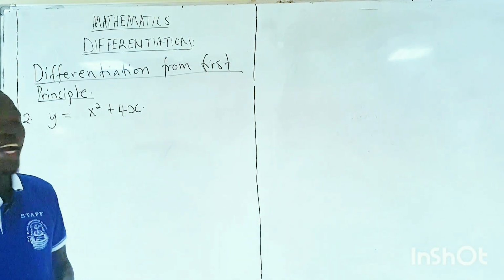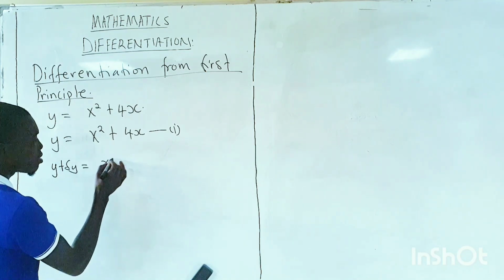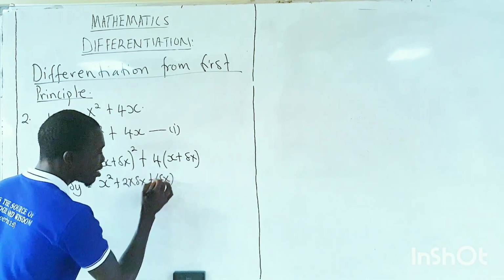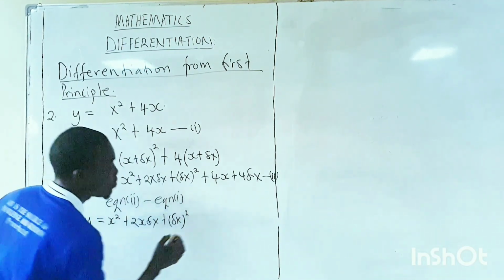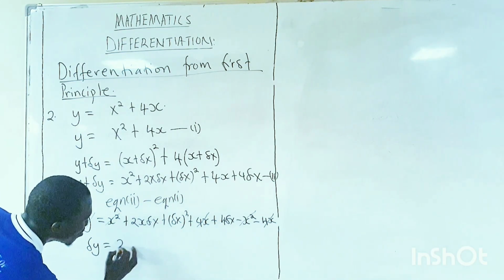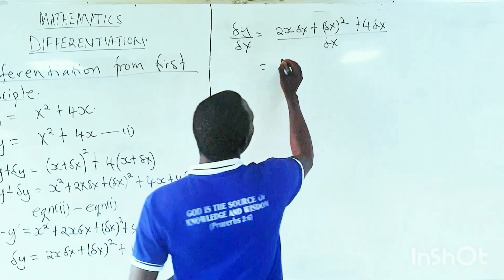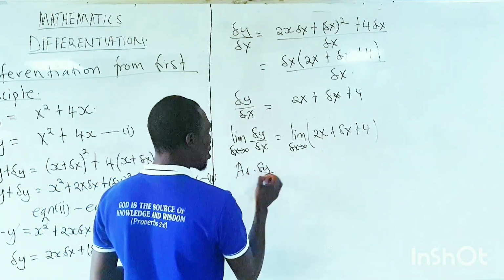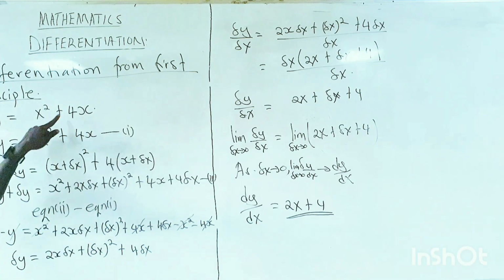differentiation by first principle (more examples)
Learn to solve differentiation numbers in two easy steps